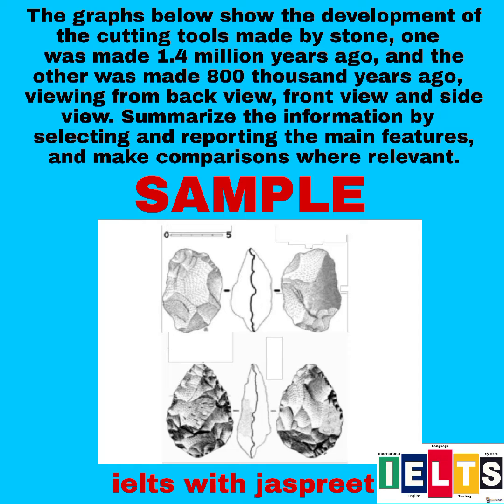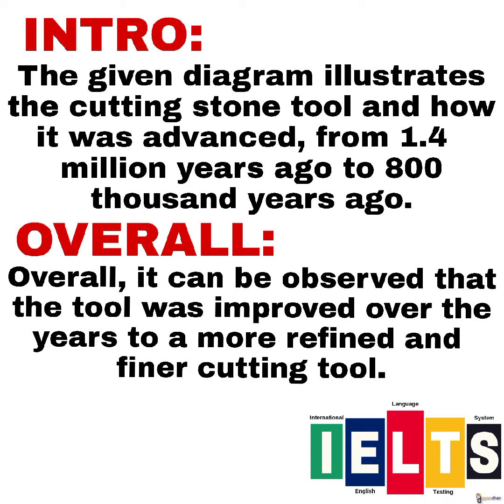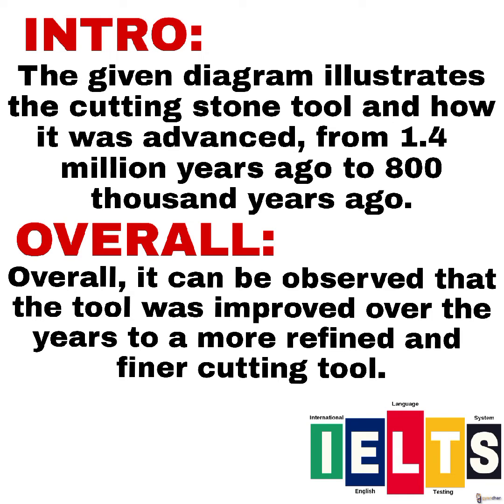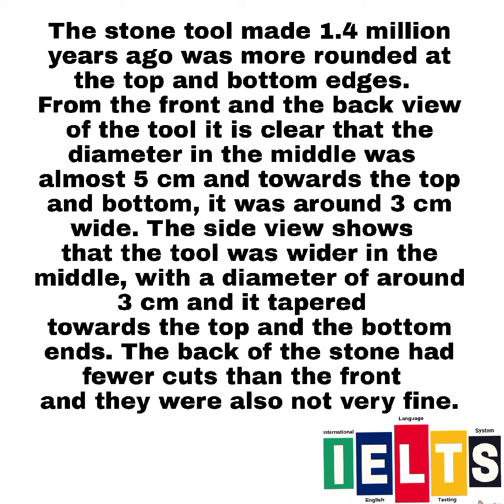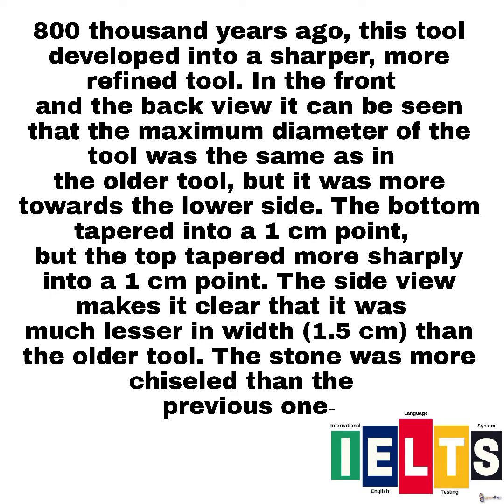RECENT TASK1 FEB 2022| The graphs below show the development of the cutting tools made by stone.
The graphs below show the development of the cutting tools made by stone, one
was made 1.4 million years ago, and the other was made 800 thousand years ago,
viewing from back view, front view and side view. Summarize the information by
selecting and reporting the main features, and make comparisons where relevant.